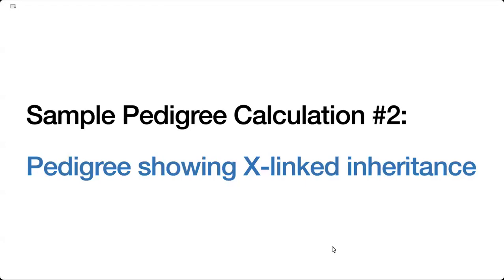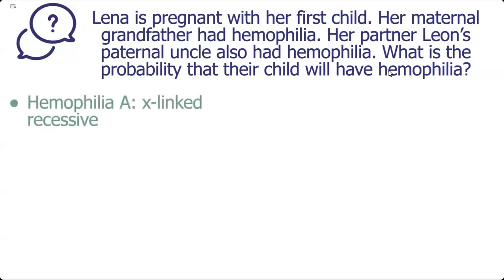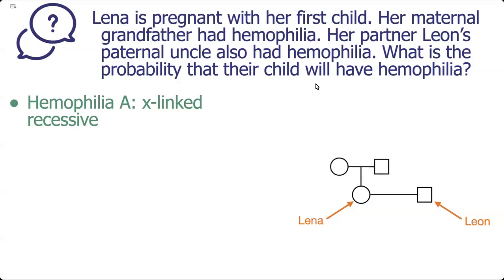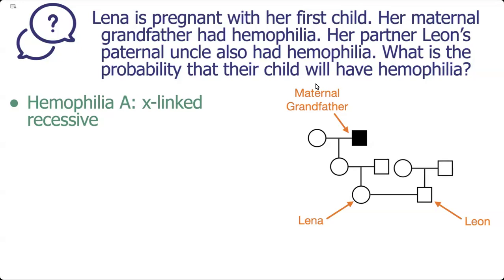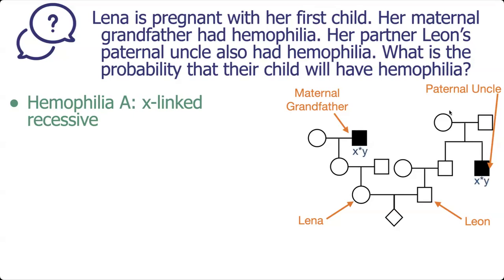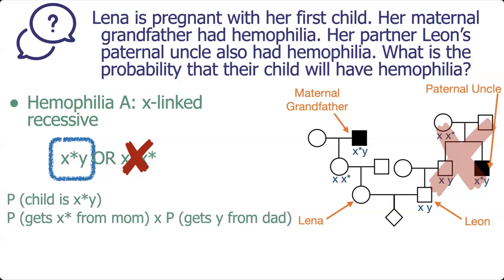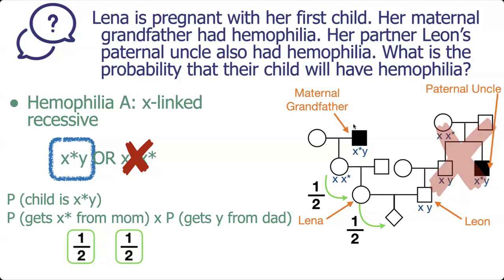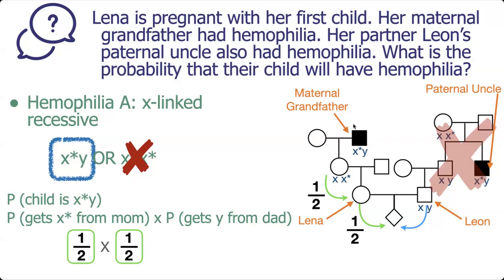Probability calculation from a pedigree - Sample 2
Shows how to do a probability calculation from a word problem describing a pedigree with x-linked inheritance